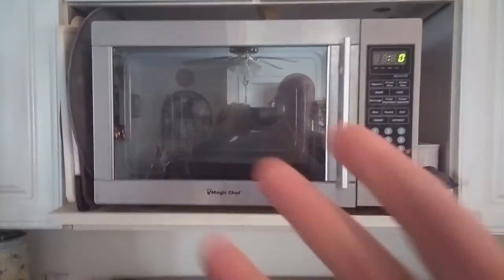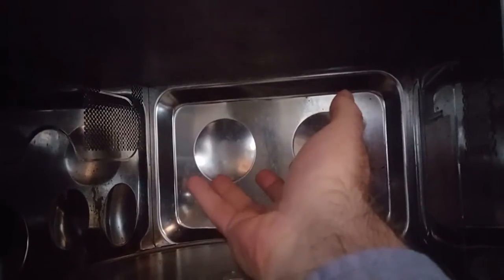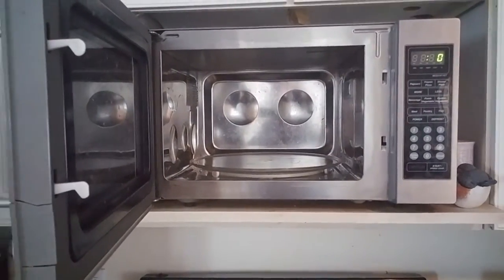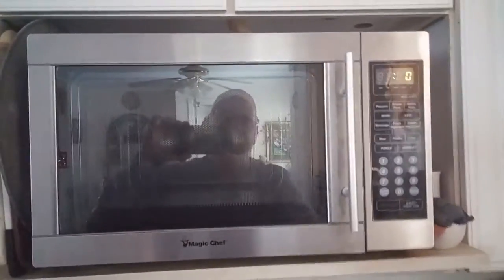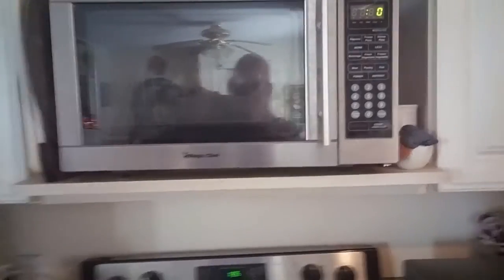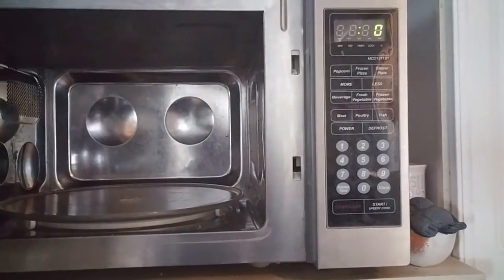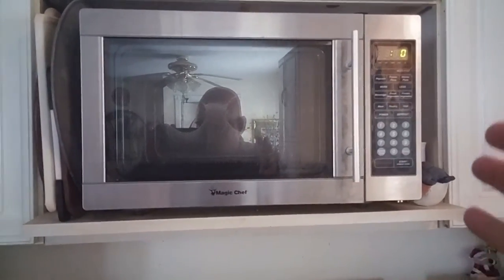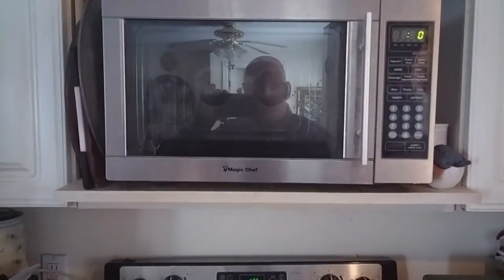Microwave Ovens as an eavesdropping device.... Explained.... wiretap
Recently it was revealed that our government is using microwave ovens to breach our personal privacy. Here's how it works. Please be aware of the dangers.

Also- Coconuts are mammals... because they have hair and produce milk.